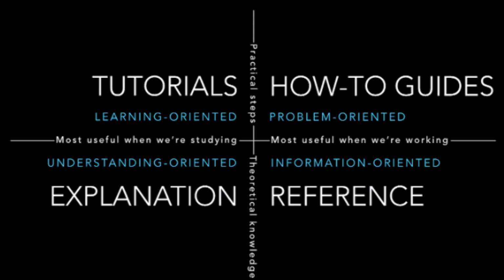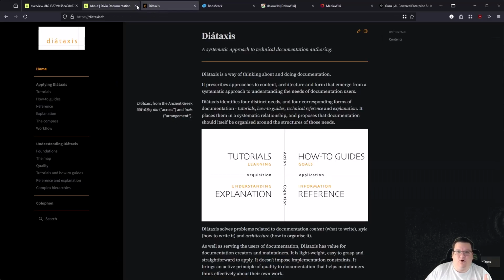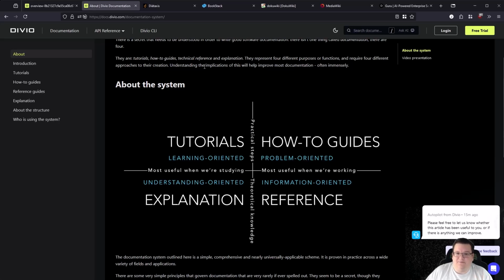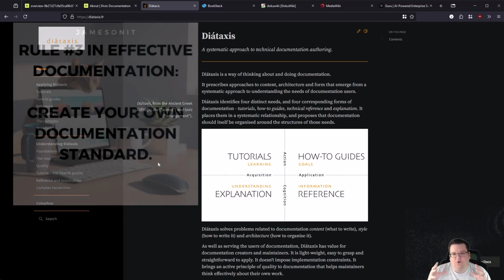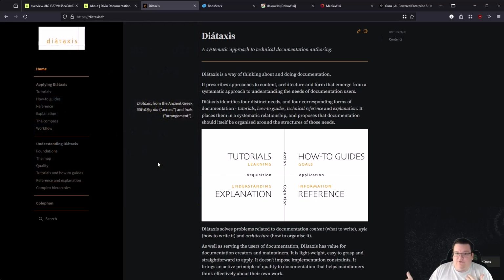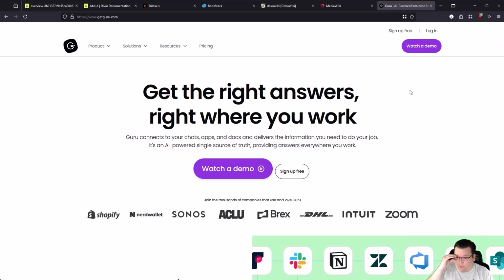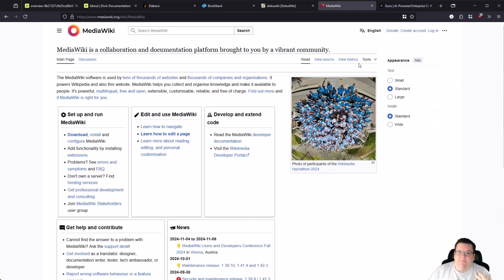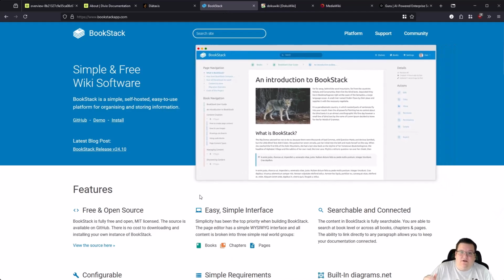How to Create Effective IT Documentation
In this video, we dive into the best practices for creating IT documentation that is both clear & concise. We will help you organize information in a way that is easy to understand and maintain.

We’ll cover:
Why IT documentation is crucial for both you & your organization
Documentation Standards
Use of personal note taking in effective documentation
Best tools for creating documentation (e.g., Wiki, Notion, Loop, etc.)
How to structure your documentation for clarity and ease of use
Tips for keeping your documentation up to date
Common pitfalls to avoid in IT documentation

Watch now to learn how to build IT documentation that everyone can rely on!